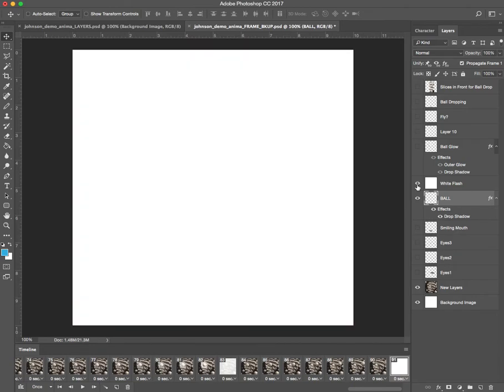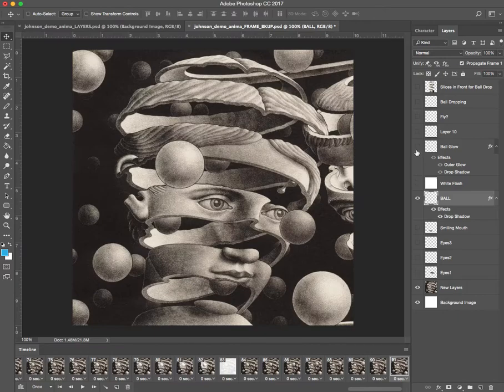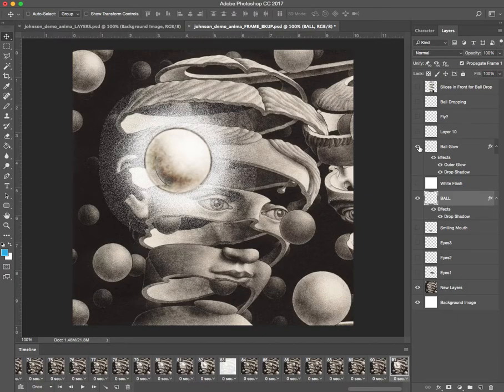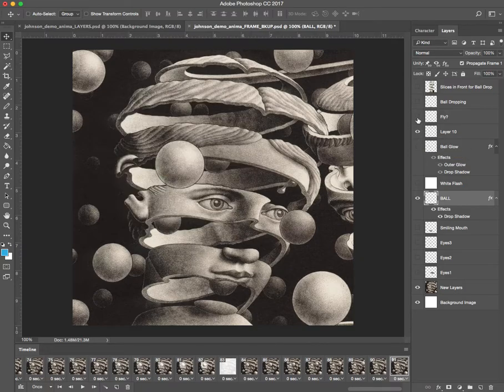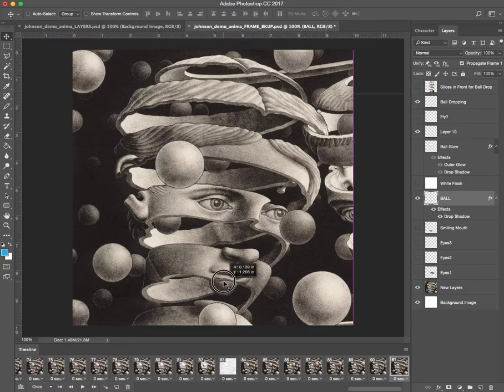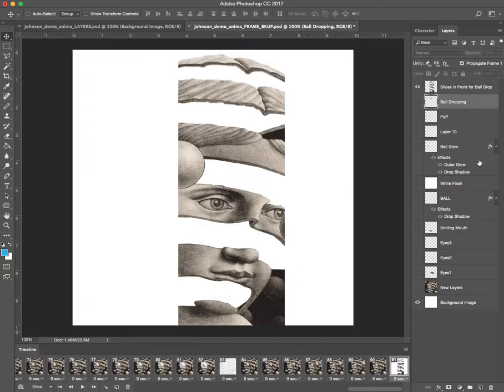Anima Demo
Basic Demo of "layering" and wrapping up "bouncing ball" video short for Digital Tools class.